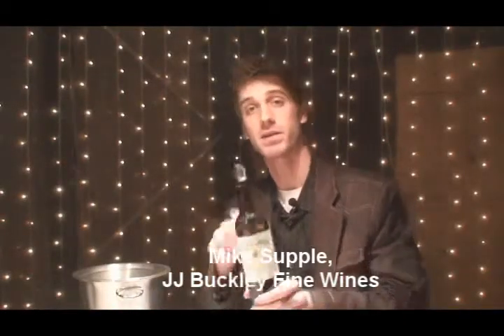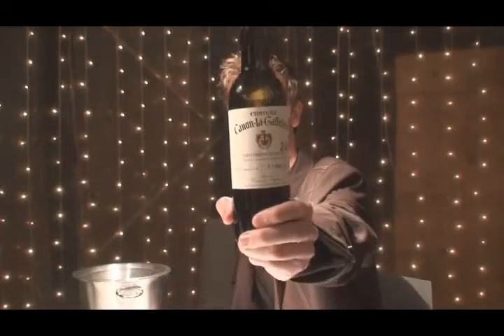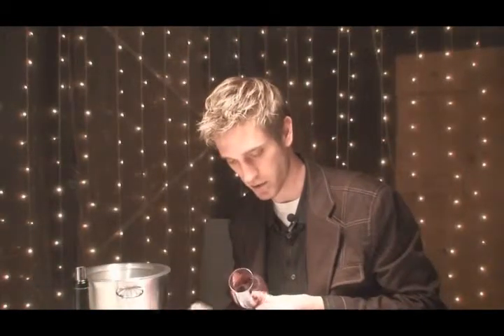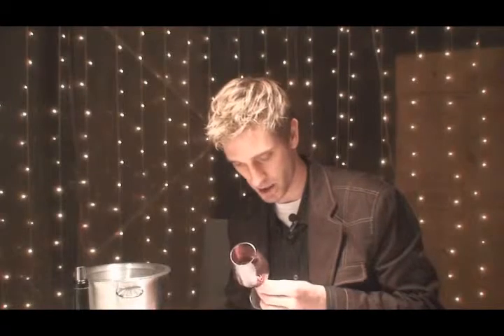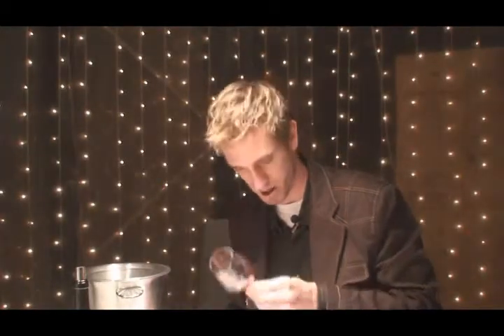2007 Chateau Canon La Gaffeliere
Mike Supple from JJ Buckley Fine Wines tastes the 2007 Chateau Canon La Gaffeliere barrel sample